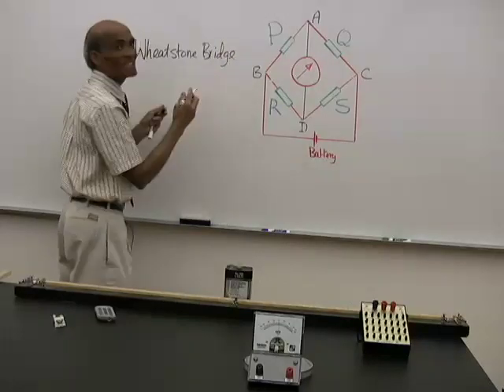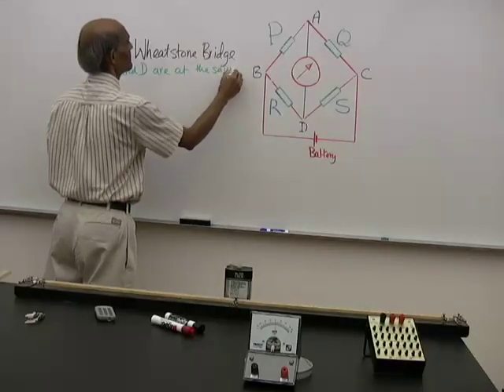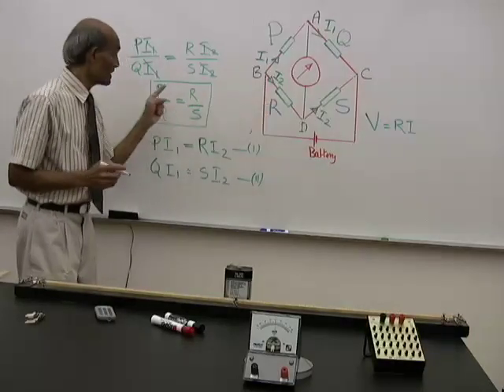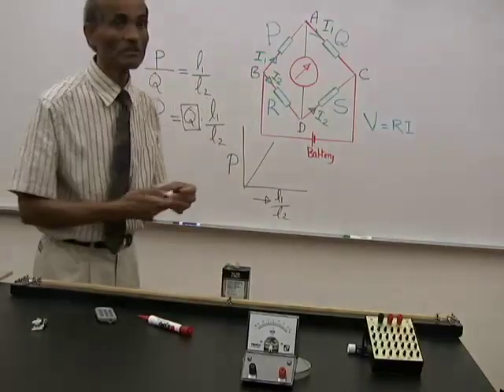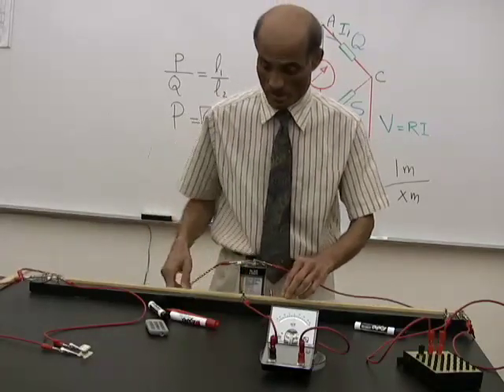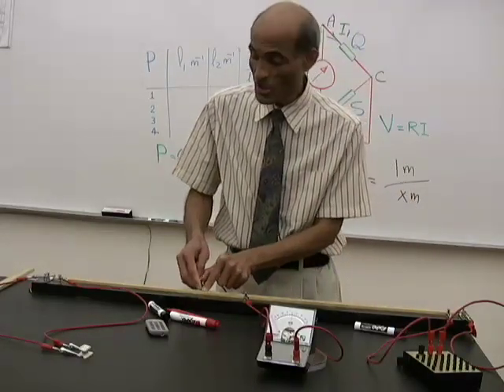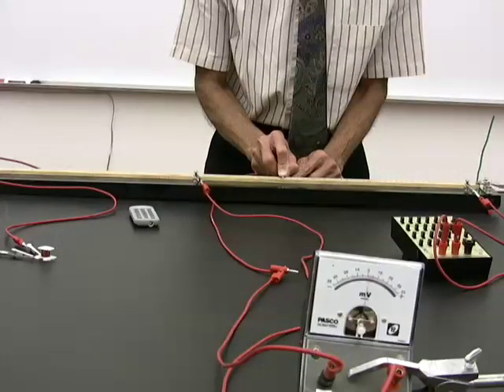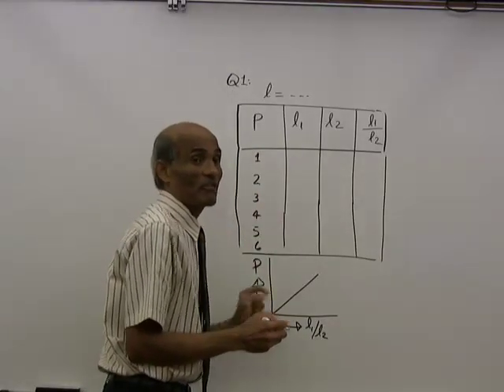PHY2049L Lab 10 Wheatstone Bridge